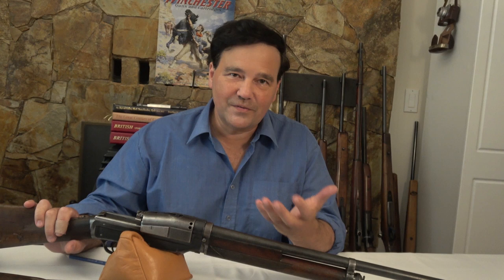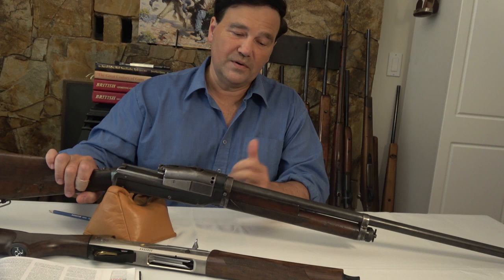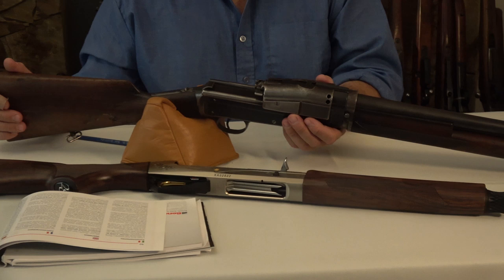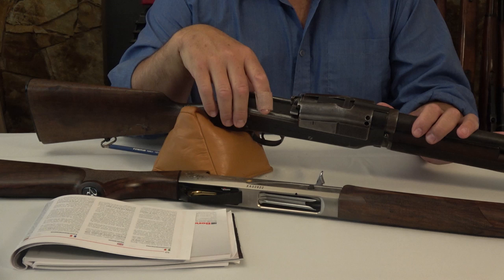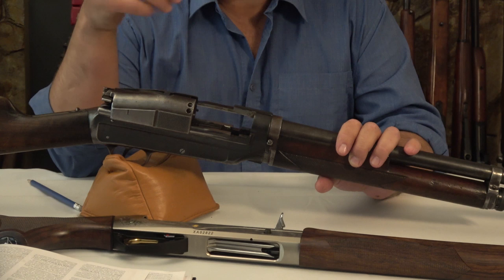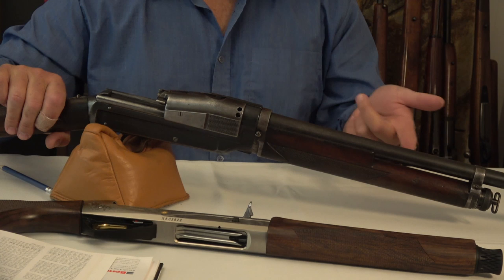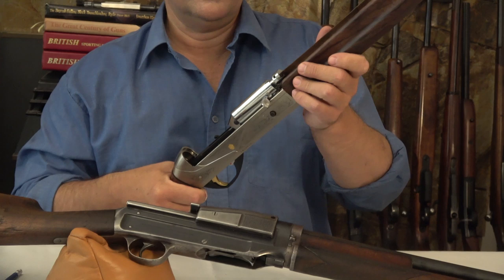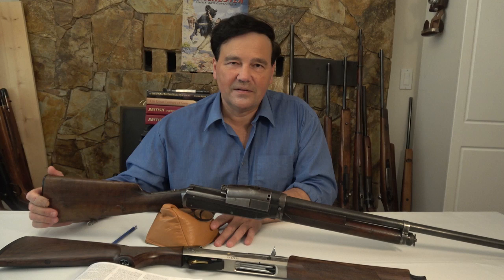MOST Unique Shotgun of All Time???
I hope you enjoy this video on the Sjogren shotgun. This is an extraordinary design for a shotgun made in 1908 - or any year. If you have never seen one of these you will be surprised by it's unique features. If you are interested in learning more about the Sjogren come join me on Patreon where you can see it taken apart - not too smart on my part; but as you can see, I managed to get it back together. Sjogren Shotgun: A Unique Swedish Firearm reviewed especially for you! Thanks!